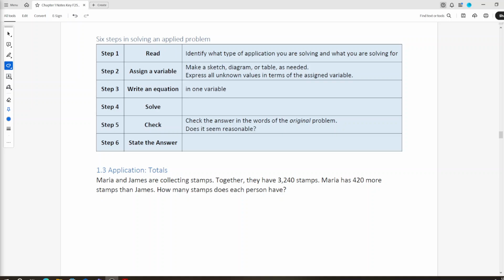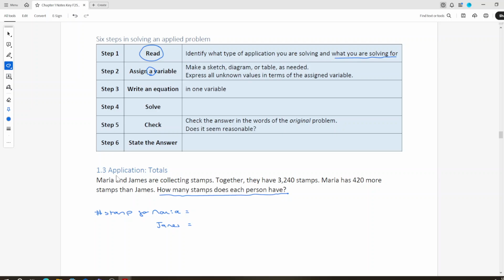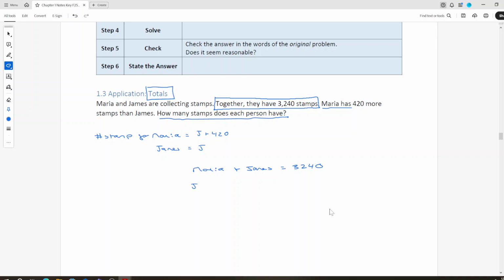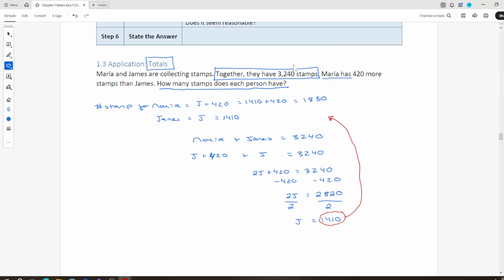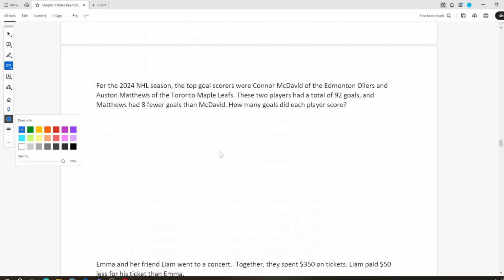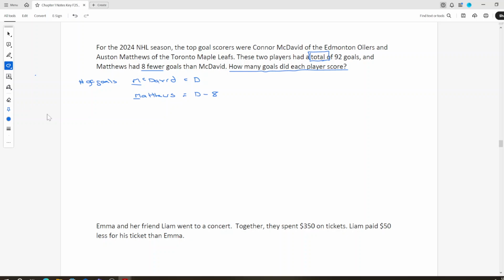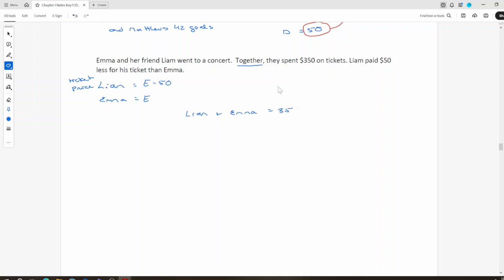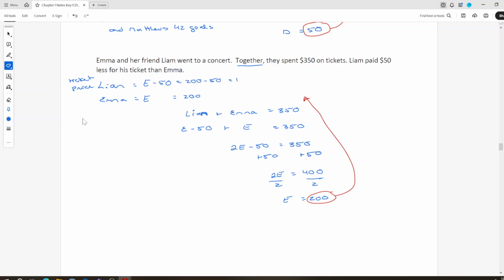1.3 Video 2 Application: Totals